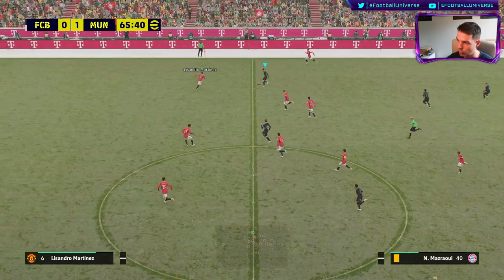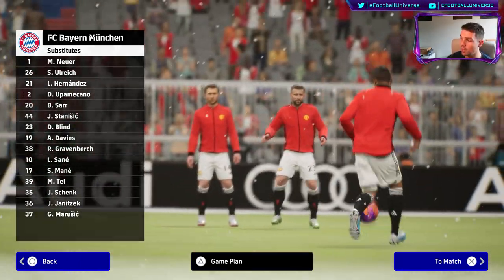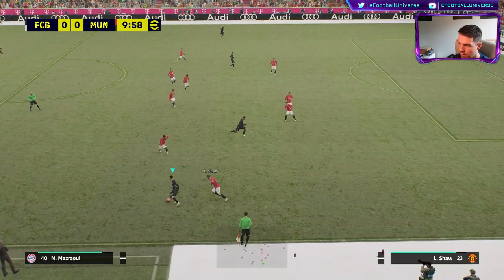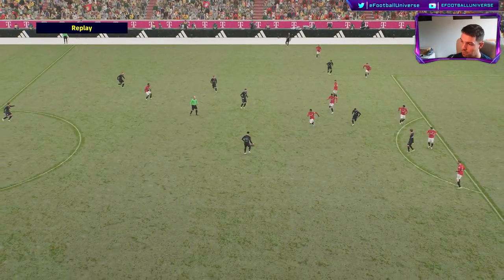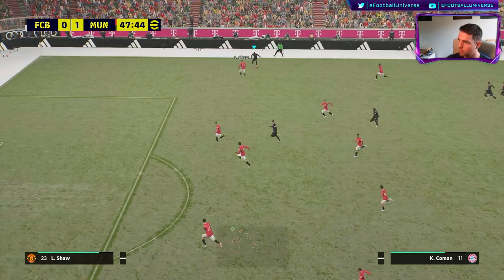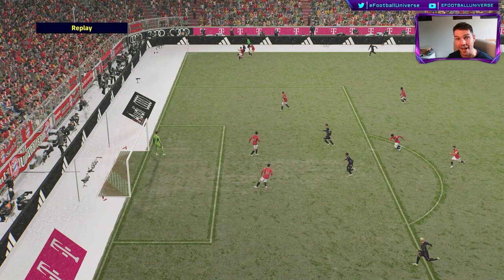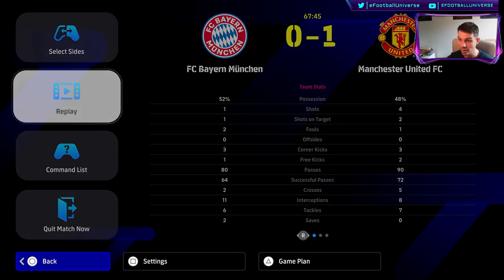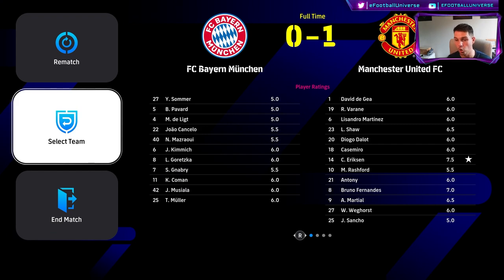eFootball 2024 | SNOW GAMEPLAY - WORTH THE WAIT?